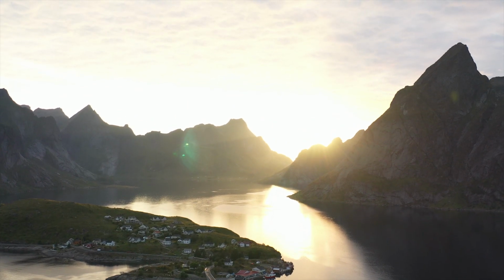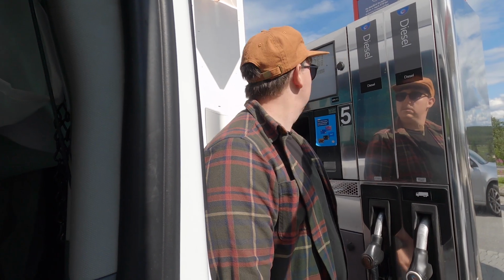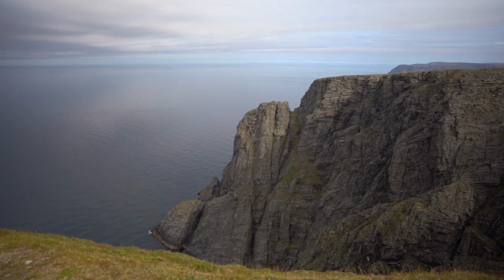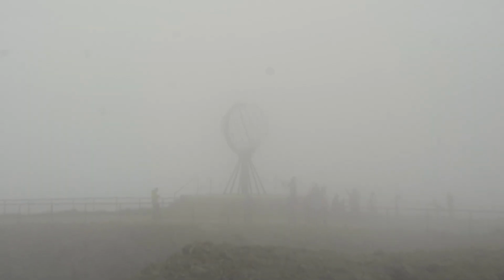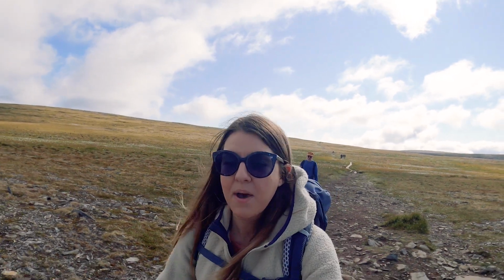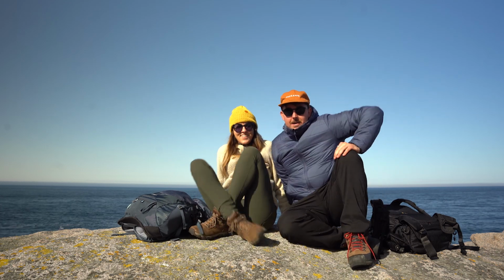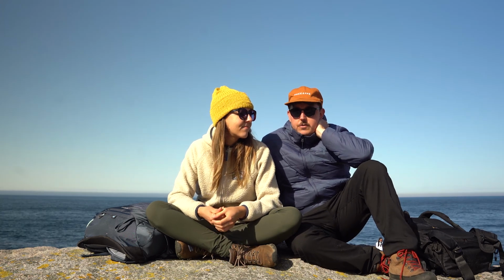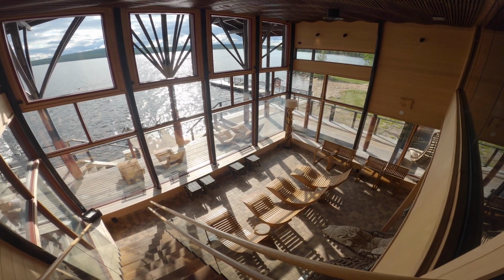The Most Northern Point Of Europe Our Epic NORWAY Road Trip Challenge (Part Two)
We venture further into the ARCTIC CIRCLE and into our 40th country of Norway to visit the most northern point in Europe - the NordKapp!

So join us for PART TWO of our longest road trip challenge and watch us take on another epic hike where we reveal what the real northernmost point of Europe looks like. Plus we’ll be sharing how much this mammoth journey through some of the most expensive countries in the world cost us - as well as a little surprise at the end!

Don’t forget to TURN ON NOTIFICATIONS to be the first to hear about our new videos, where we will be sharing more of the highs and lows of living and travelling full-time in our van!

Plus you can sign up to our FREE e-newsletter online via the link below for more destination inspiration, travel guides and itineraries…

🗺️ 📌EP12: Google Map of all the places that we've visited during our 2023 Europe Road Trip that are featured in our YouTube videos

🎥 Here’s what this episode will cover…
00:00 Intro
00:42 Welcome to Norway!
02:52 The NordKapp (North Cape)
06:23 Hiking to Knivskjellodden
11:35 The official most northern point of Europe
14:12 Total cost of our road trip from Germany to Norway
15:49 Our upcoming Norway travel plans
16:51 Next time on Coconuts and Camels
17:04 Behind the Scenes Surprise

Hi, we’re Helen and Tristan, from the UK and we currently live, work and travel full-time in our self-built campervan. We absolutely love outdoor adventures and exploring new countries and cultures, and last year we travelled around Europe visiting 11 different countries. We have spent the past few months travelling around Romania and Bulgaria, and are embarking on an epic road trip north to spend two months in Scandinavia!

📷 OUR FILM AND CAMERA GEAR
Check out our blog post of ALL of our travel blogger and photography camera gear, as well as why we chose and love all of these pieces